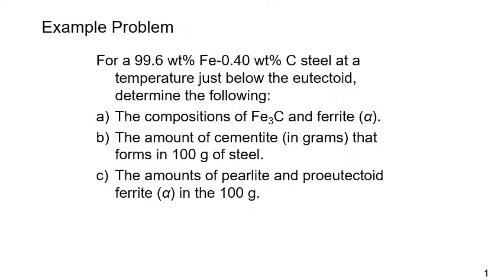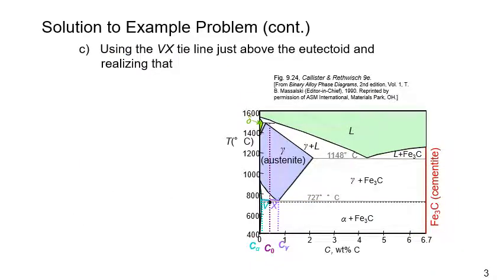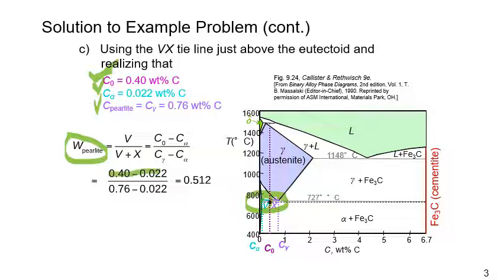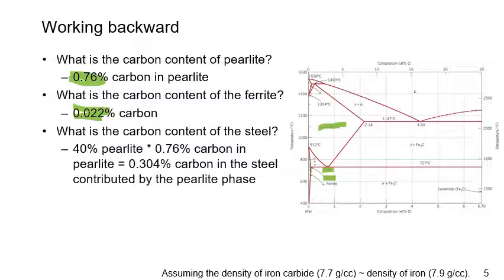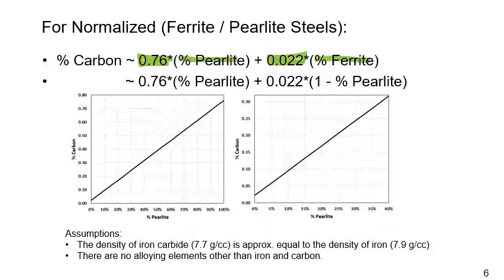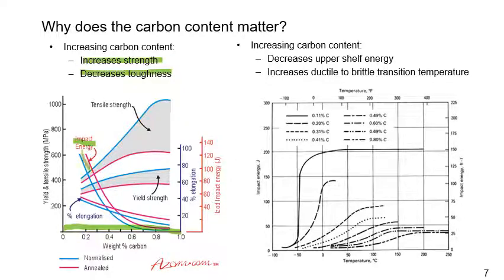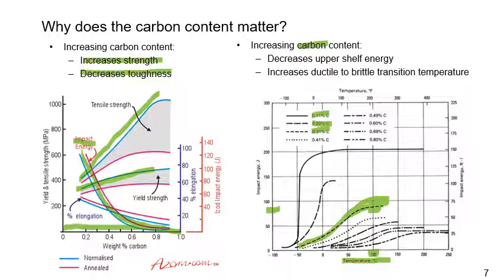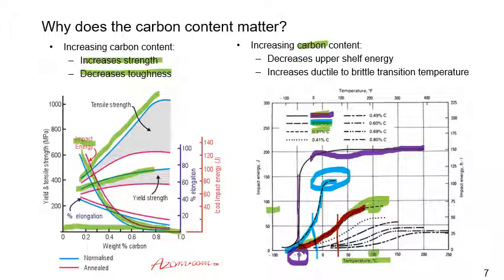Ferrite and Pearlite PartB (for API 5L and Other Line Pipe Steels)